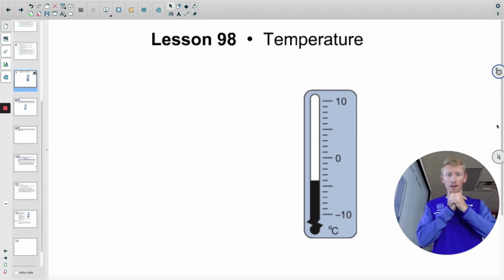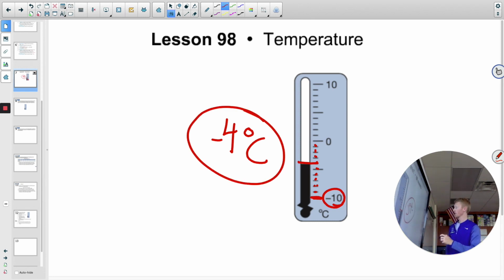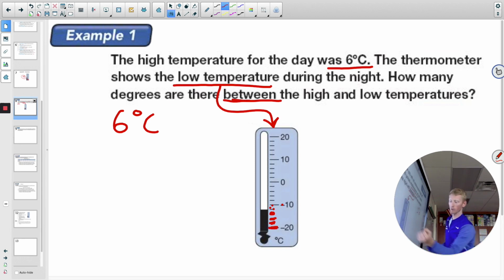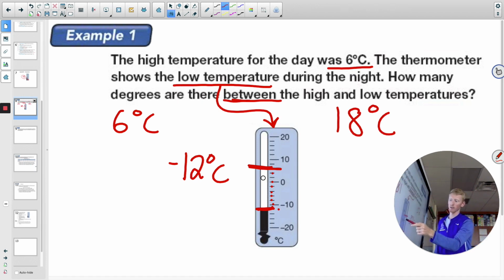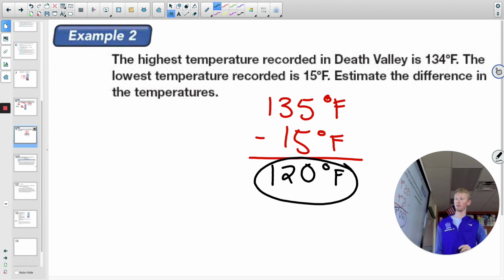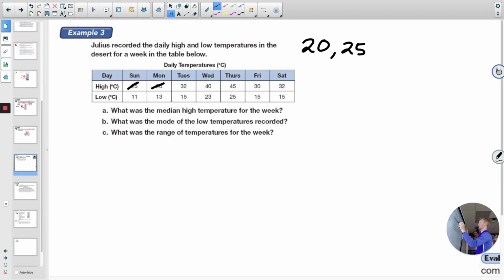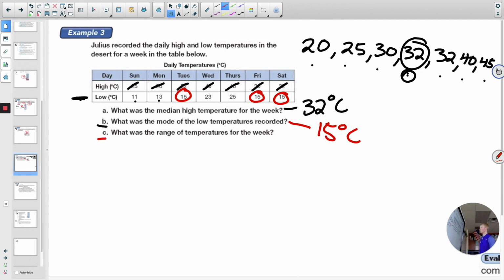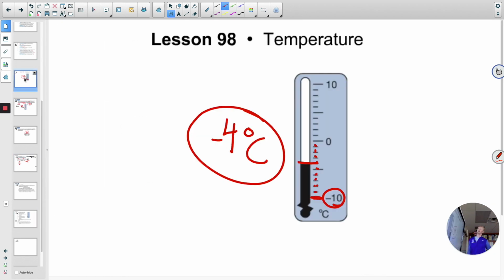Lesson 98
5th Grade Math Lesson 98